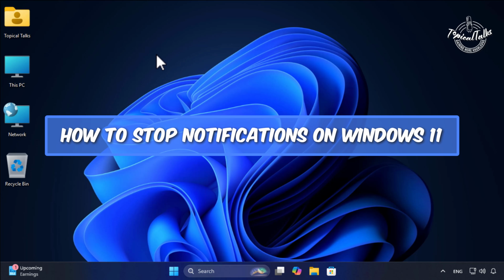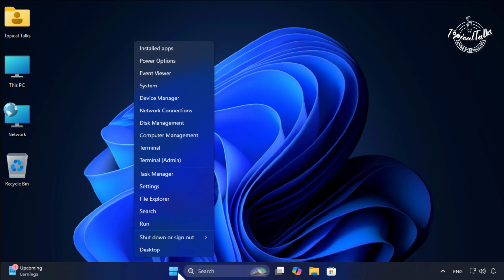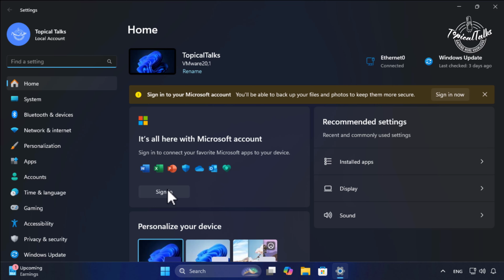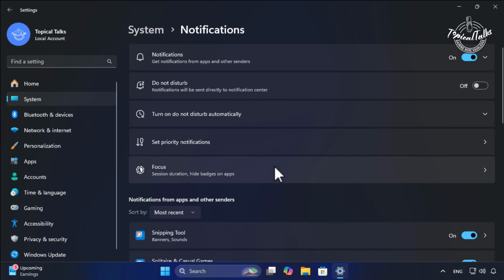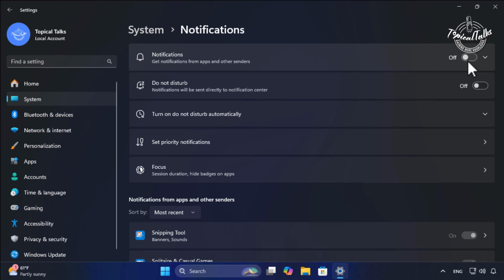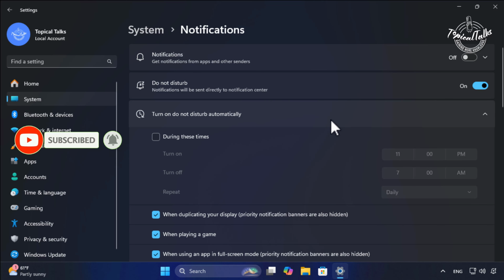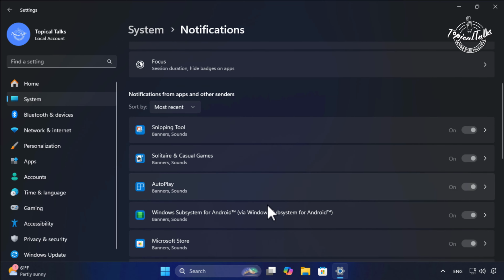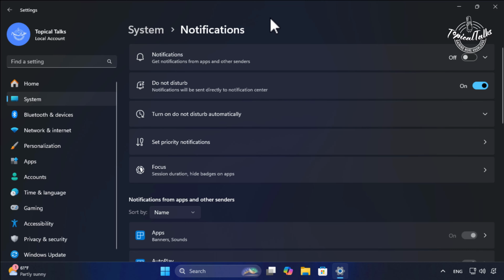How to Stop Notifications on Windows 11 | Full Guide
This video tutorial will show you how to Stop Notifications on Windows 11. Learn step by step tutorial on how to Turn Off Notifications in Windows 11.

0:00 Intro
0:03 Stop Notifications
0:59 Outro